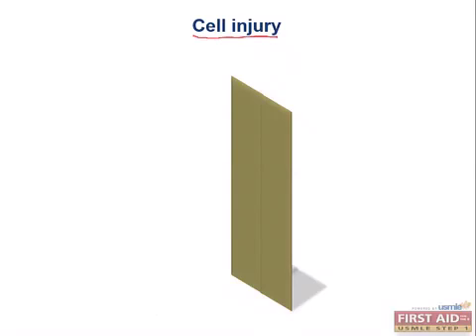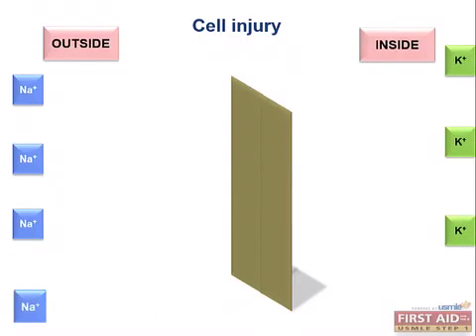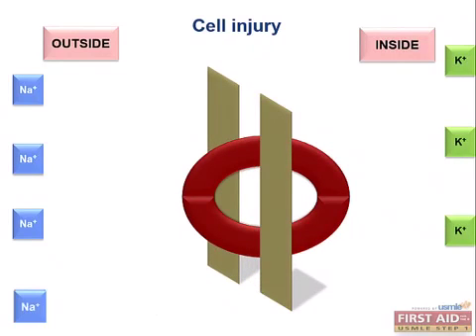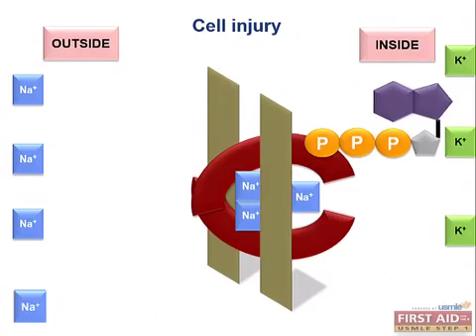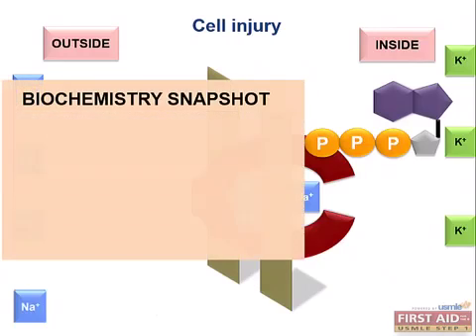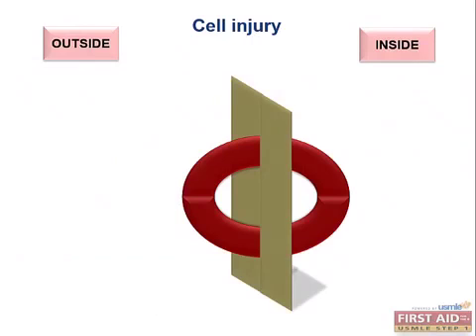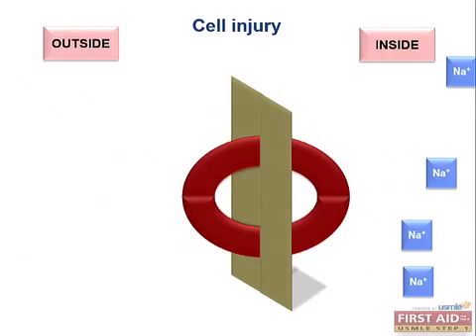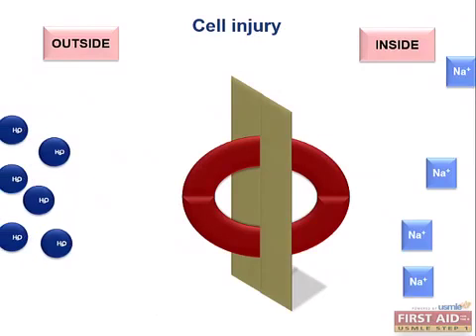Cell Injury on a Molecular Level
An animated overview of the molecular changes that take place following cell injury.

-Daniel Hekman, MD